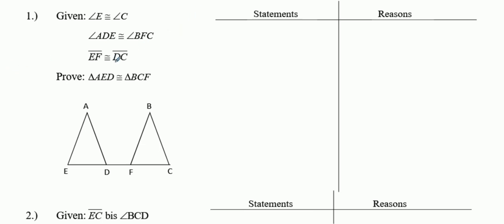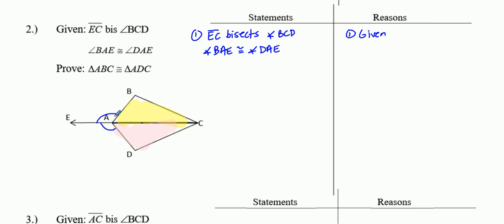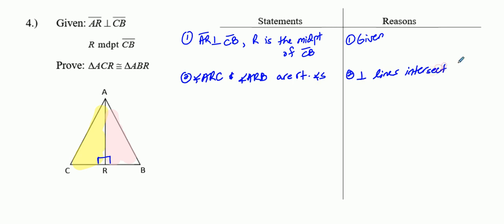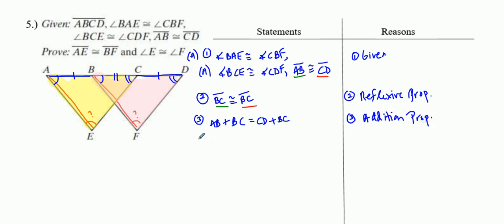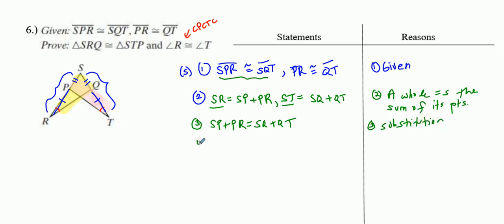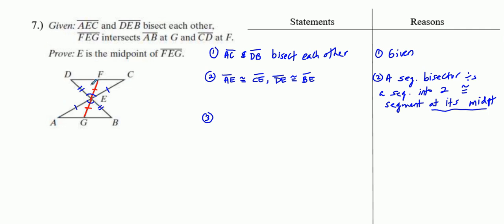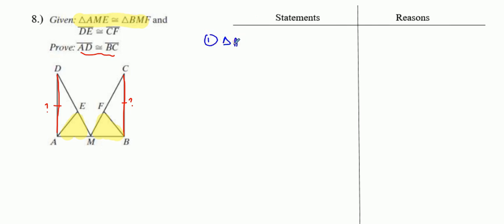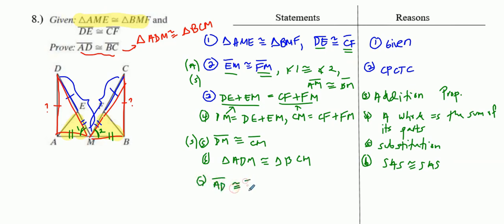Unit 5 Review Sheet 2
Video explaining Proofs in Unit 5 Review Packet #2